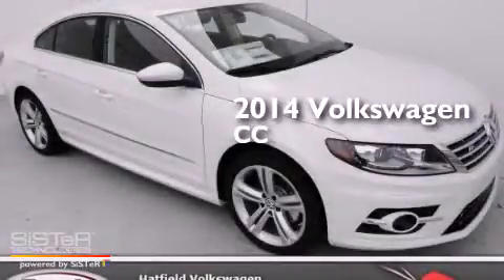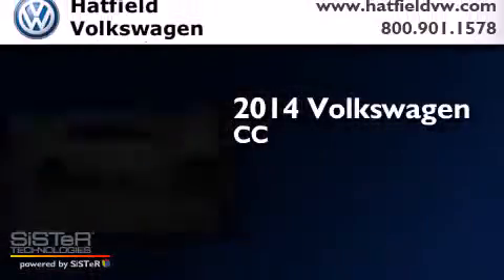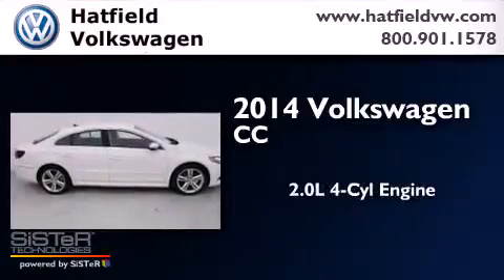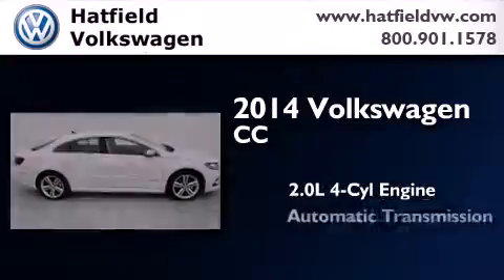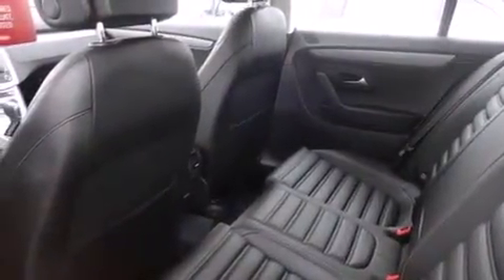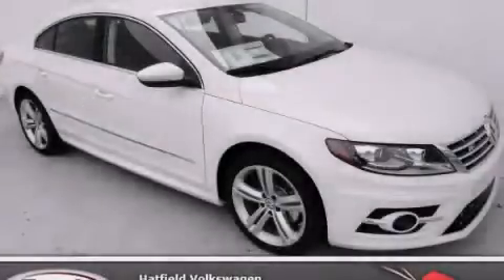2014 Volkswagen CC Columbus OH 43228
We've been honored to serve the Columbus OH area , we promise that your experience at our dealership will exceed your expectations ! Year : 2014 Make : Volkswagen Model : CC Engine : 2.0L I-4 cyl Trans . : 6 speed automatic with auto-shift Exterior : Candy White Miles : 5 Interior : Black Hatfield Volkswagen 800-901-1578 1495 Auto Mall Drive Columbus , OH 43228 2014 Volkswagen CC Columbus OH